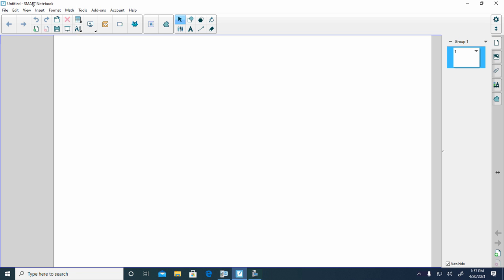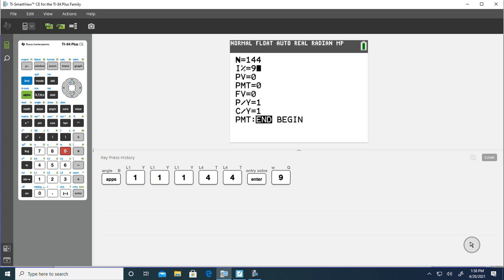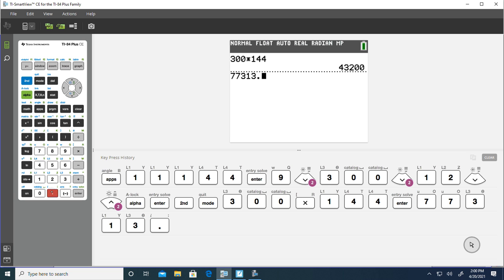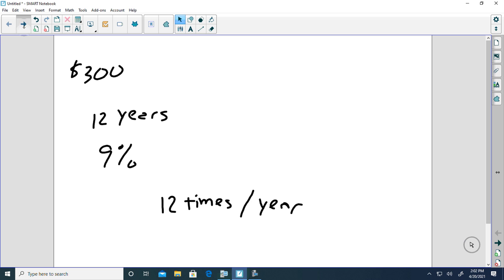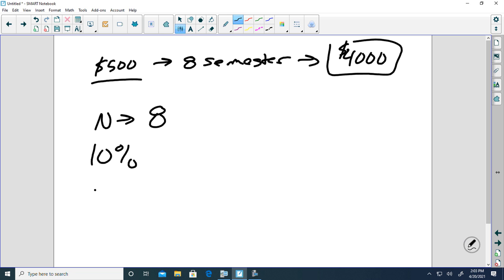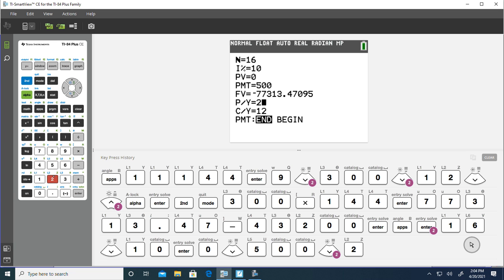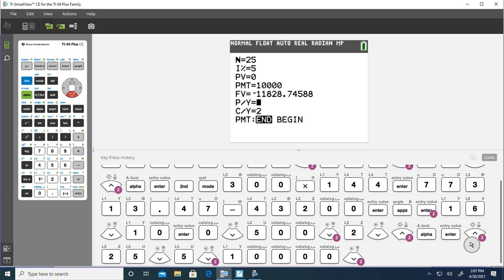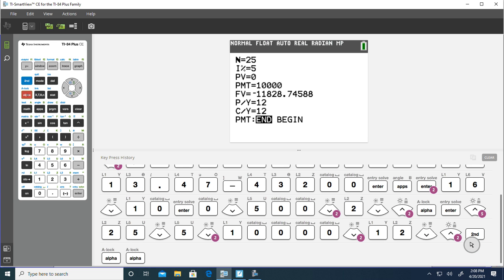Tuesday April 20 business calc lesson